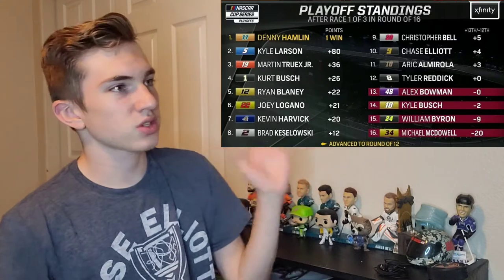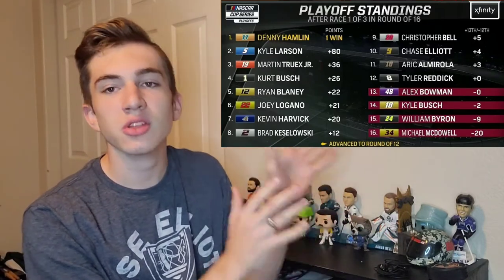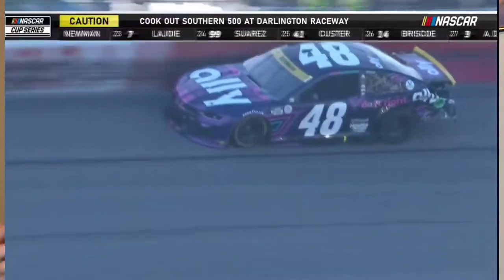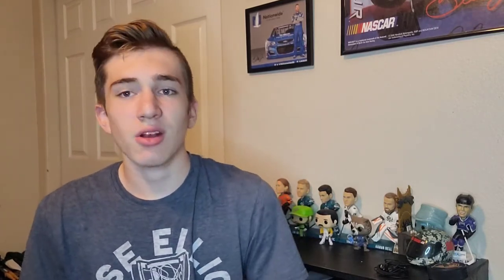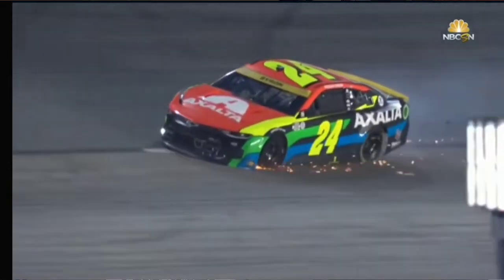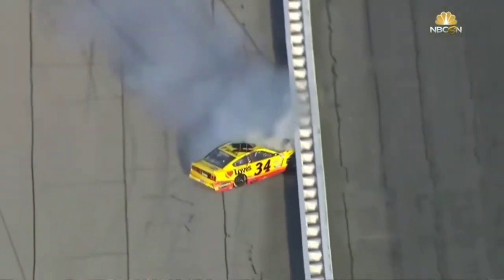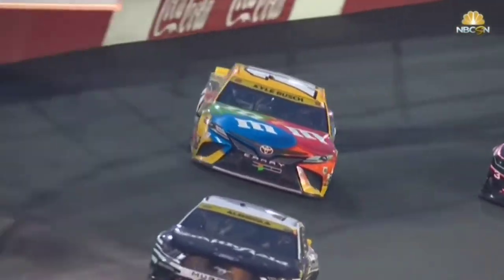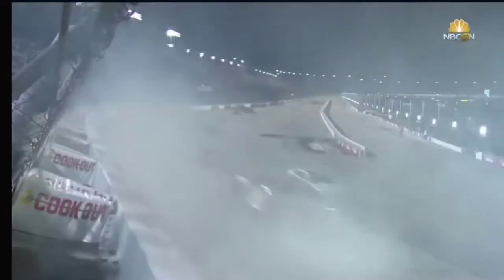Playoff Drama At Darlington! | Darlington Reaction + Hamlin Follow Up + Channel News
I dive into the drama at the Cup Series Playoff race at Darlington as well as follow up on the drama involving Denny Hamlin, and I give an update on things to come for the Channel!

Outro Song
Abstract - Foster Creque